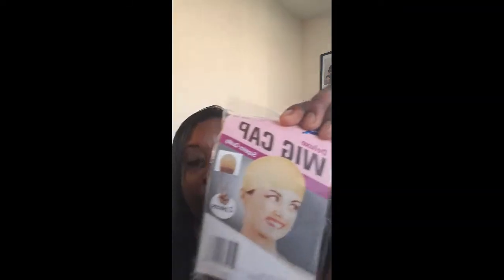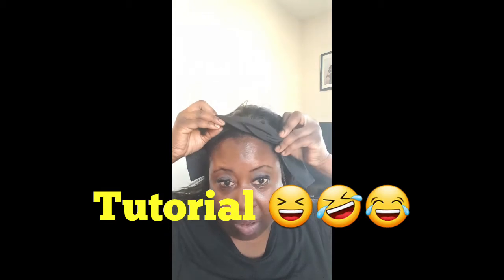Head band Wig Try on with Hollywood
Headband Wig Try on with Hollywood